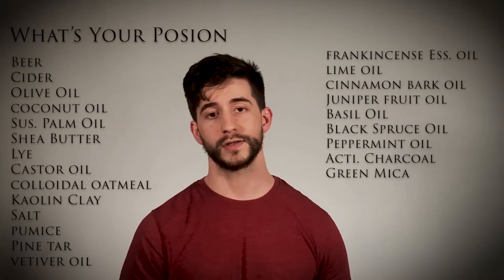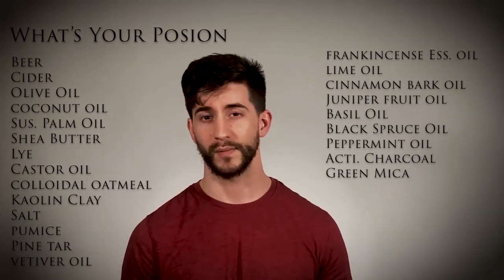A Closer Look at The Black Stuff Company's Shamrock Saint and What's Yer Poison! (Limited Edition)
Hey Guys! In this video I will be reviewing The Black Stuff Company's latest limited editions: The Shamrock Saint and What's Yer Poison!

Chapters:
0:00 Intro
1:32 What does the Shamrock Saint and What's Yer Poison look like?
4:13 What are the Ingredients?
6:15 What do these bad boys smell like?
8:48 Checkout our Lather Test
11:42 What are my Final Thoughts?

Ingredients:

The Shamrock Saint: Olea Europaea (Olive Oil), Cocos Nucifera Oil (Coconut Oil), Caprae lac (Goat's Milk), Butyrospermum Parkii (Shea Butter), Elaeis Guineensis Oil (Sustainable RSPO Palm Oil), Sodium Hydroxide (Lye), Ricinus Communis Seed Oil (Castor Oil), Powdered Tussah Silk, Kaolin Clay, Sieved Oatmeal, Mel (Honey), Sea Salt, Vetiveria Zizanoides Root (Vetiver) Oil, Citrus Aurantifolia (Lime) Oil, Citrus Limon Peel (Lemon) Oil, Dipterocarpus Turbinatus (Gurjun Balsam) Oil, Lavandula Angustifolia (Lavender) Flower Oil, Cymbopogon Citratus (Lemongrass) Leaf Oil, Citrus bergamia (Bergamot) Leaf Oil, Activated Charcoal, Green Mica

What's Yer Poison: Olea Europaea (Olive Oil), Cocos Nucifera Oil (Coconut Oil), Butyrospermum Parkii (Shea Butter), Elaeis Guineensis Oil (Sustainable RSPO Palm Oil), Aqua (Distilled Water), Sodium Hydroxide (Lye), Ricinus Communis Seed Oil (Castor Oil), Beer, Cider, Kaolin Clay,  Colloidal Oatmeal, Pinus Palustris Wood Tar (Pine Tar), Vetiveria Zizanoides Root (Vetiver) Oil, Juniperus Communis Fruit (Juniper) Oil, Piper nigrum (Black pepper) Seed Oil, Mentha piperita (Peppermint) Oil, Pumice, Powdered Walnut Husks, Activated Charcoal, Sea Salt, Green Mica